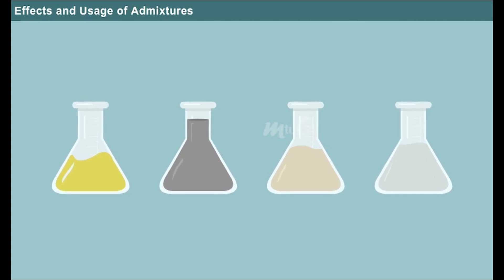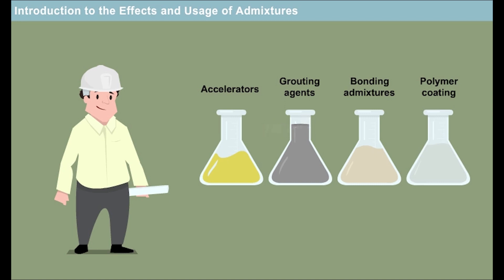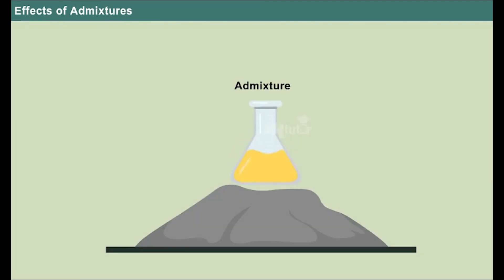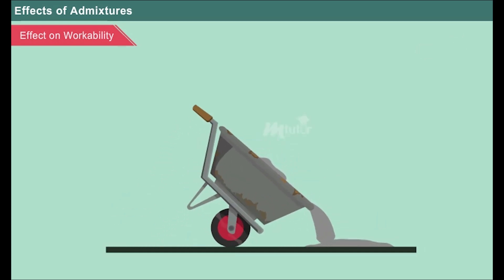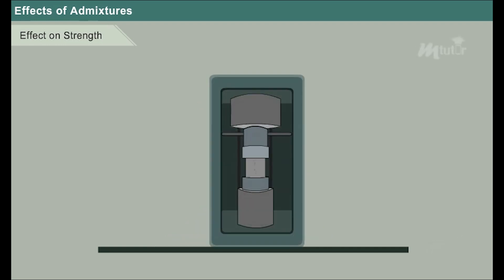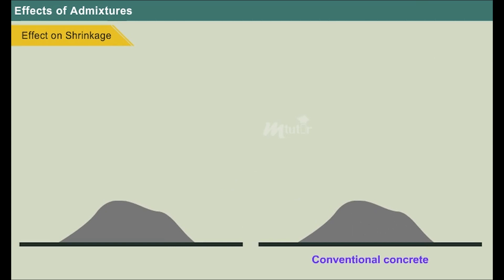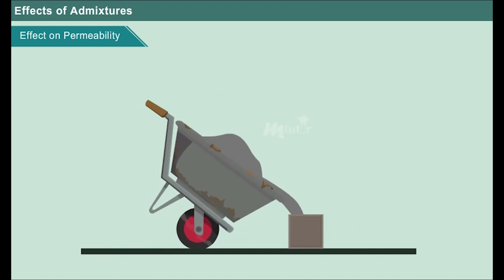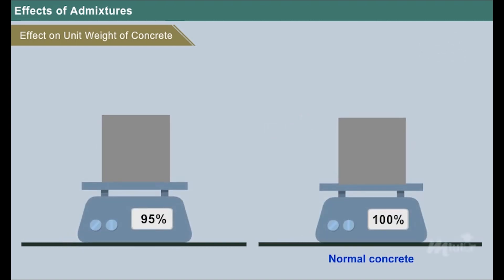Effects and Usage of Admixtures [Year-3]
Watch this video to learn about the effects and usage of admixtures in concrete.
Department: Civil Engineering
Subject: Concrete Technology
Year: 3